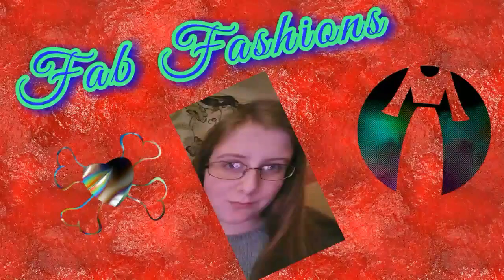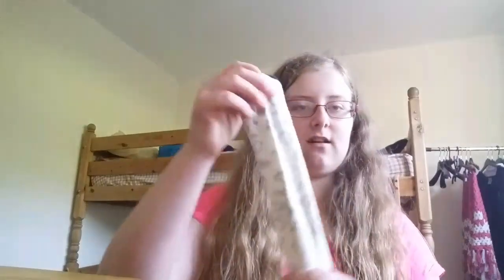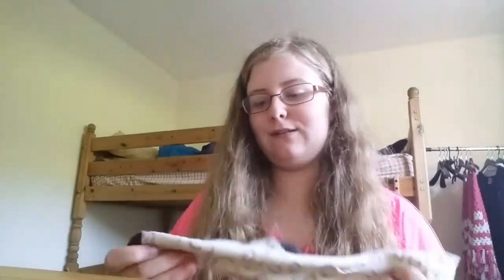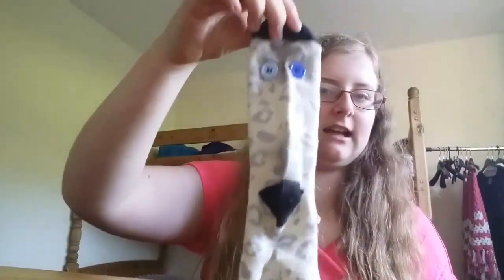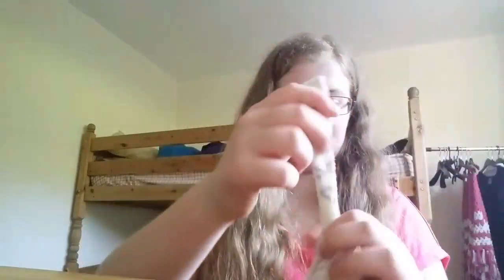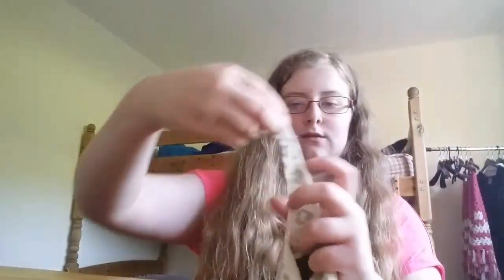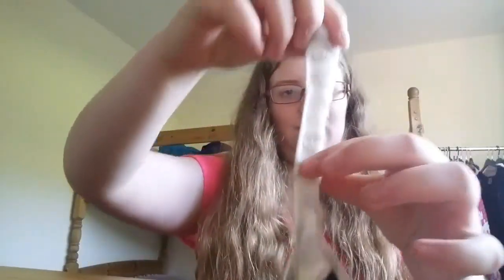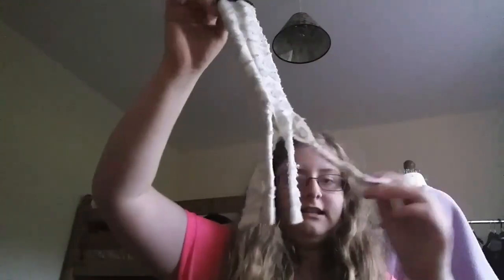Sock octopus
Sorry for the delay. I've been busy. I will try to get them on time next time.